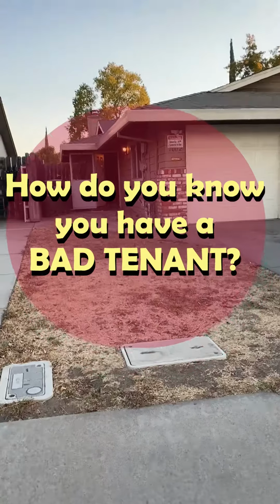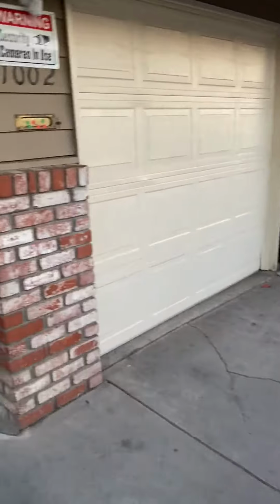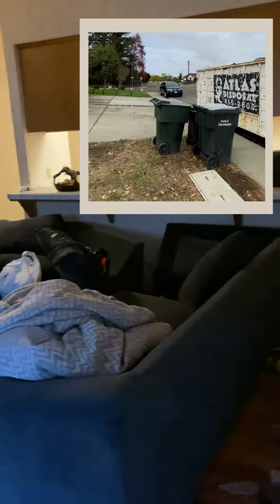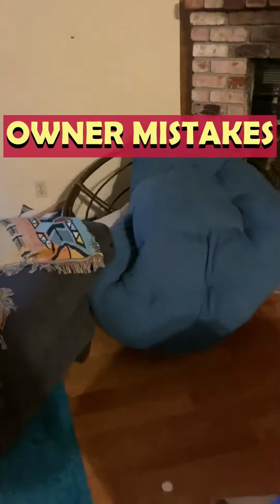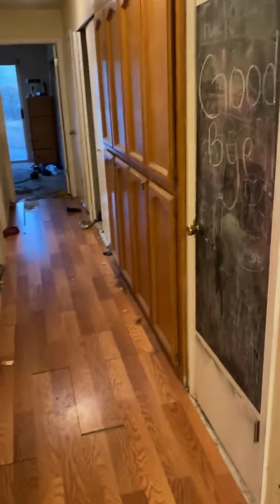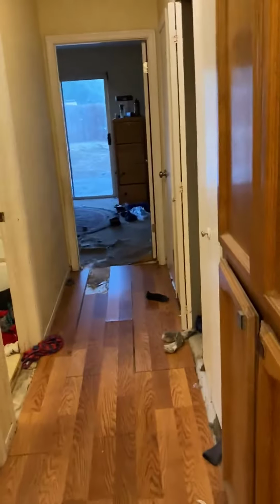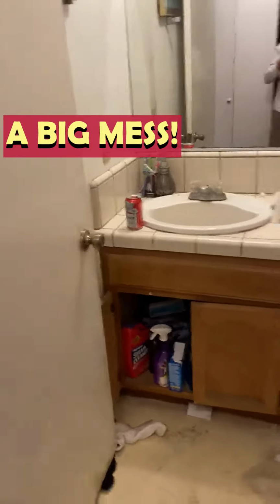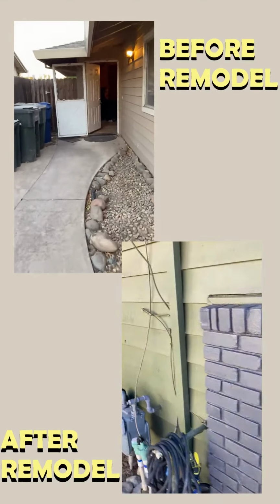STAY AWAY from BAD TENANTS! How to spot a bad tenant and MAKE A PROFIT REMODELING.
Landlords beware! A bad tenant can sink your ship! Watch Phil walk you through one property rented to a bad tenant, and learn how to AVOID BAD TENANTS and profit with a remodel.

Step into a world of convenience and efficiency as we unveil our thoughtfully designed dream kitchen. Getting a professional designer works! They can create an artful and professional home kitchen that meets the demands of daily cooking. Every aspect of this remodel has been carefully planned to streamline your workflow and create a space that supports your busy home-cooked life!

Check out these testimonials and discover why Westlake is the ultimate choice for discerning individuals who seek the perfect blend of luxury, comfort, and natural beauty.

We are here to provide you with the information you need to make an informed decision about joining the Westlake community.